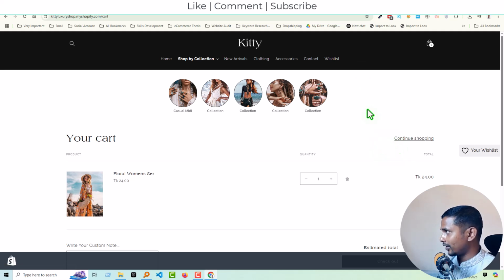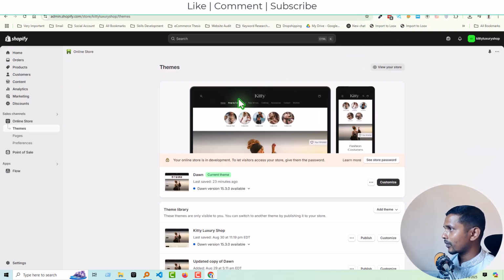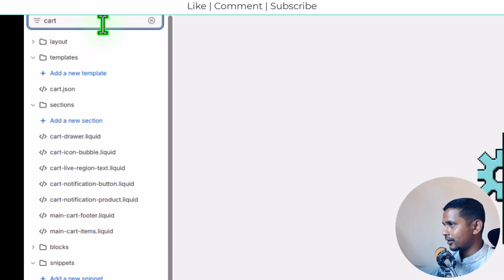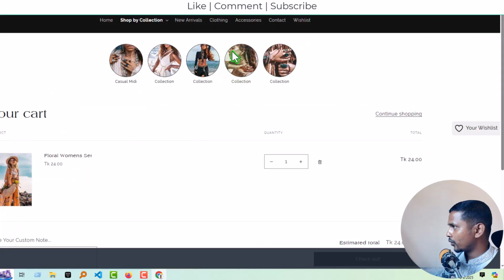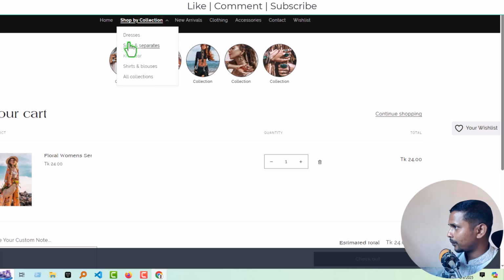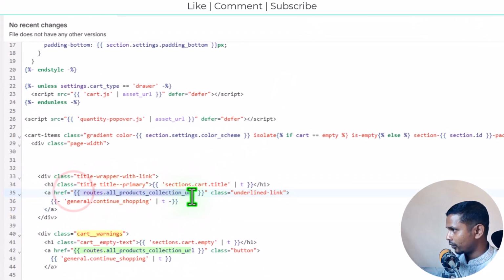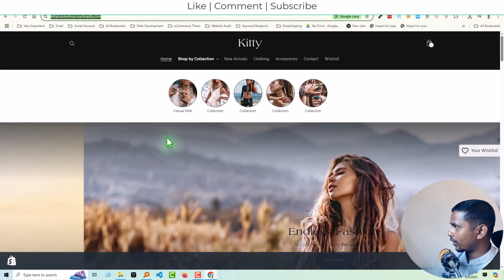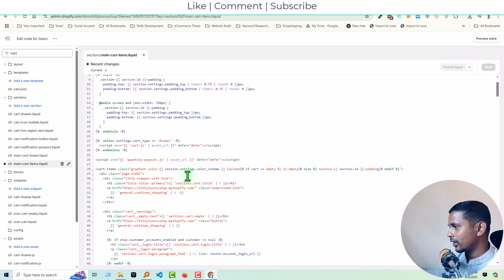How To Change Continue Shopping Button Link In Shopify Cart Page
This tutorial will show you how to easily change the "Continue Shopping" button link on your Shopify cart page. Whether you're looking to customize the button to match your store’s navigation or send customers to a specific product or collection, this guide will walk you through the process step-by-step.

What you’ll learn in this video:

How to access your Shopify theme code

How to locate the "Continue Shopping" button on the cart page

Modifying the button link to redirect to a custom page

Testing your changes to make sure everything works smoothly

By the end of this tutorial, you'll have complete control over the behavior of the "Continue Shopping" button in your Shopify store, enhancing your customers' shopping experience.

🌐 Our Services
Transform your e-commerce journey with expert services:

📲 Stay Updated
Follow us for valuable insights and updates: